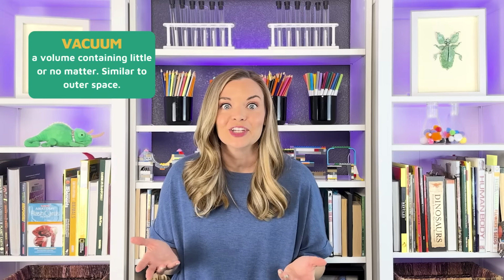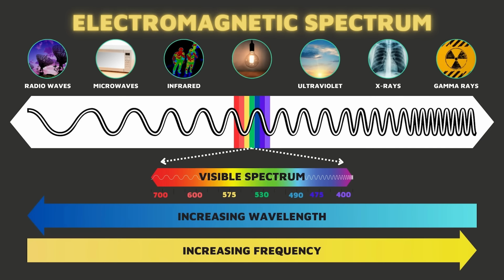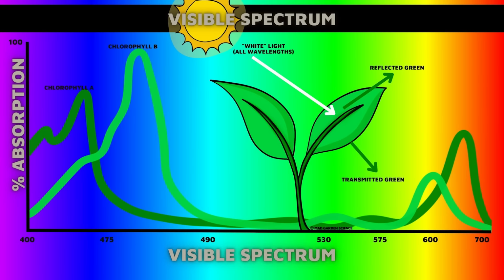Behavior of Light | Reflection, Refraction, Absorption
Teach the Behavior of Light! When light rays come in contact with an object they either pass through it, get absorbed, or bounce back. So when light hits an object, it is either transmitted, absorbed, reflected, or refracted.

IN THIS EPISODE:
-Reflection
-Absorption & Transmission
-Refraction
-Rainbow Science

SCIENCE STANDARDS:
NGSS
MS-PS4-2
Develop and use a model to describe that waves are reflected, absorbed, or transmitted through various materials. Emphasis is on both light and mechanical waves. Examples of models could include drawings, simulations, and written descriptions. Assessment is limited to qualitative applications pertaining to light and mechanical waves.

TEKS
SCI.5.6.C
Force, motion, and energy. The student knows that energy occurs in many forms and can be observed in cycles, patterns, and systems. The student is expected to: demonstrate that light travels in a straight line until it strikes an object and is reflected or travels through one medium to another and is refracted